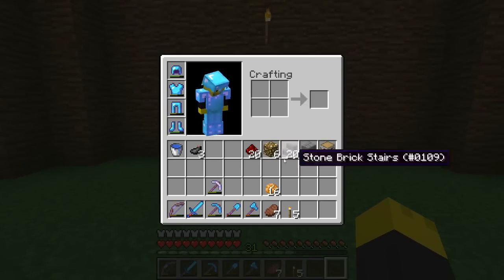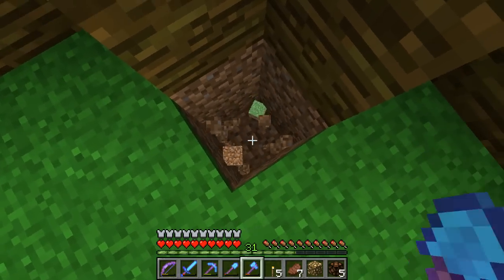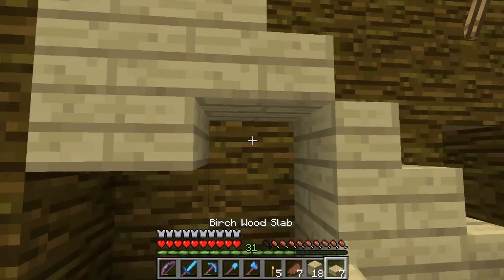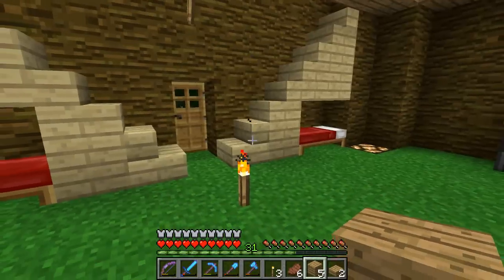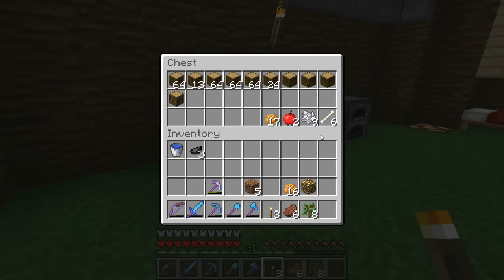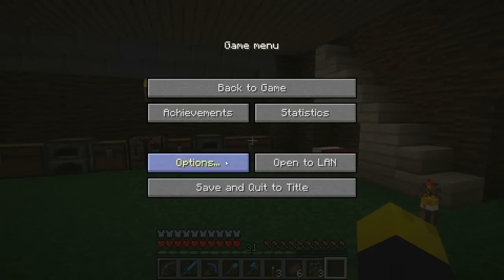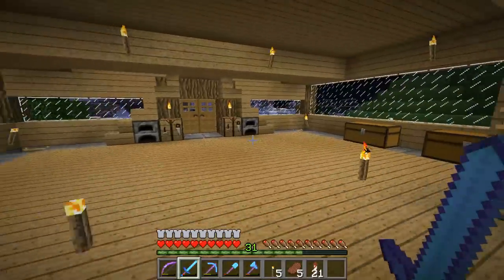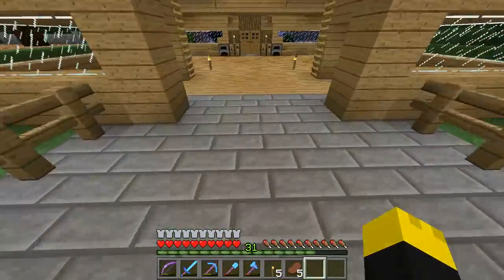Minecraft Survival - Episode 70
Fireworks!